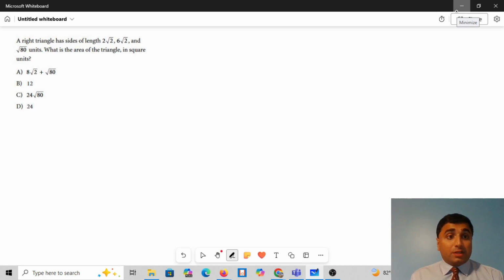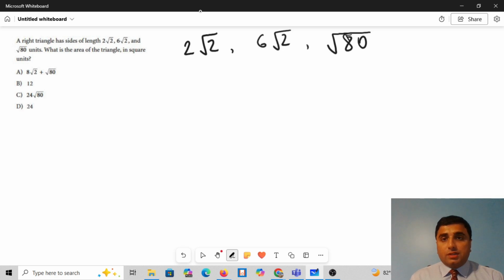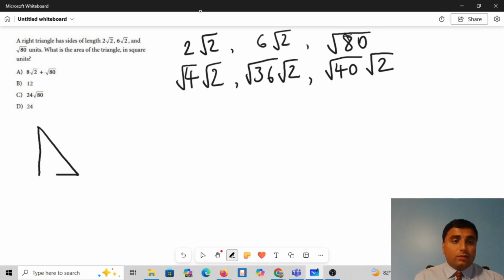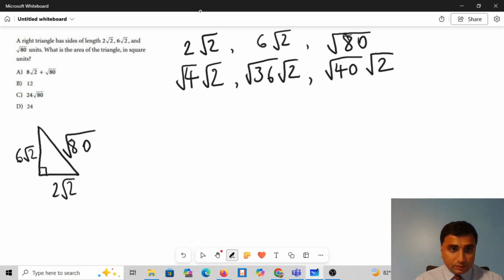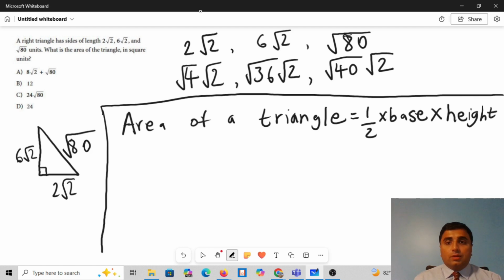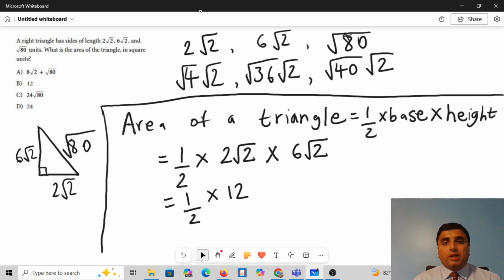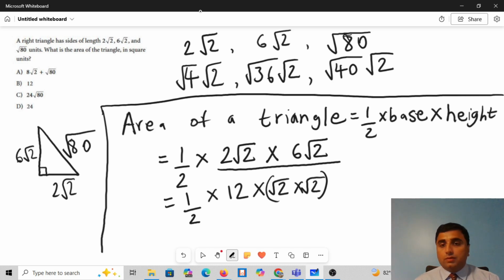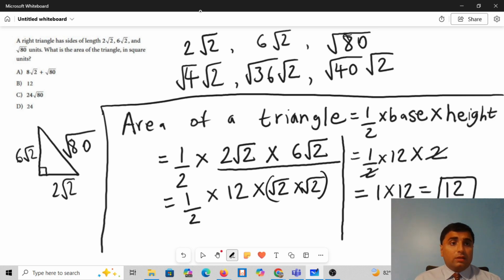SAT Math Question Series #3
We find the area of a right-angled triangle given the side lengths.